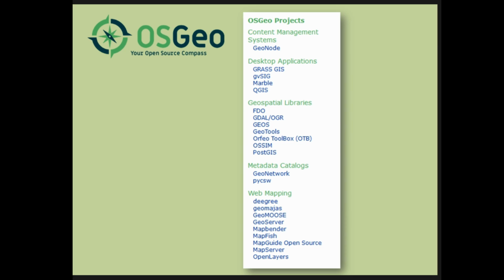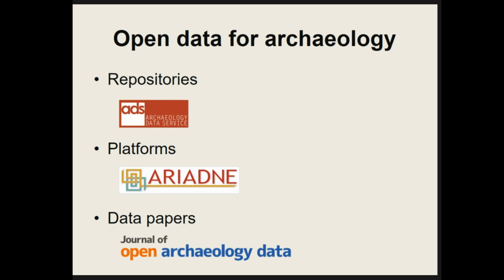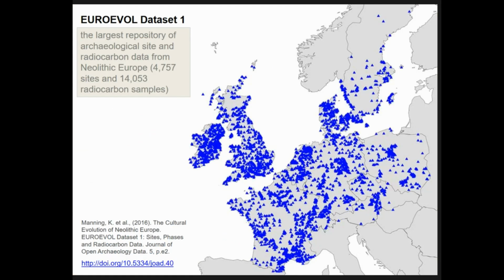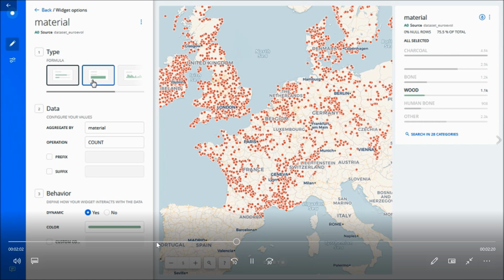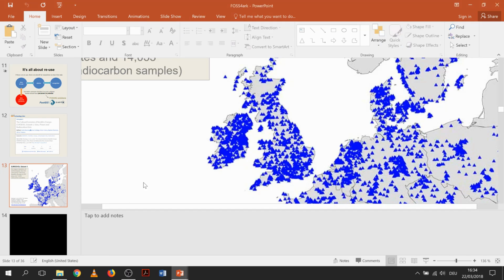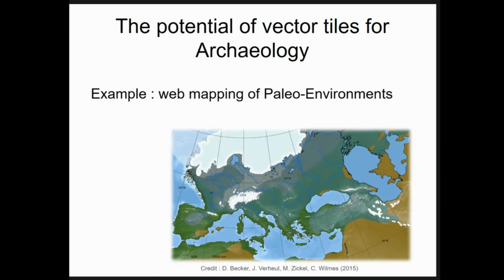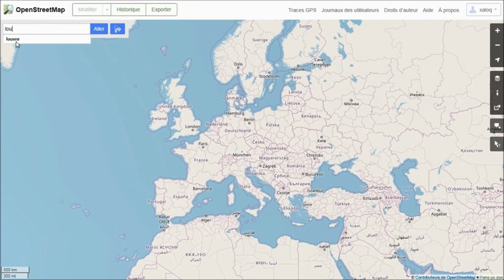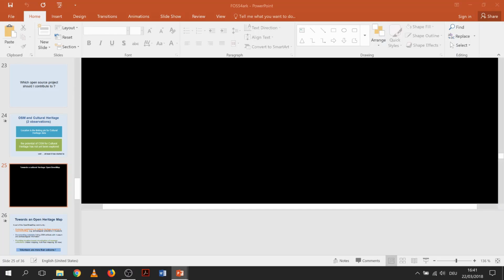Free and open source geospatial software for re using archaeology open data